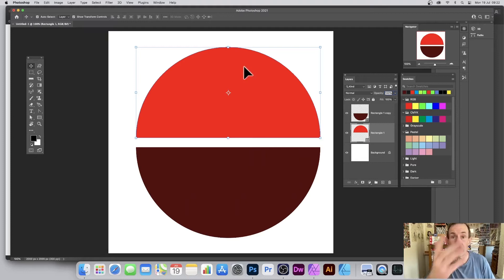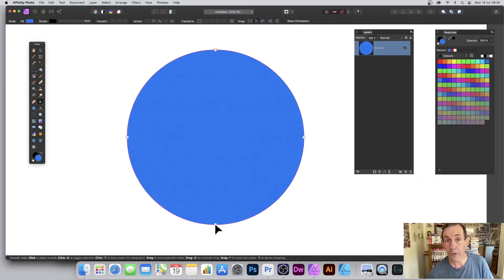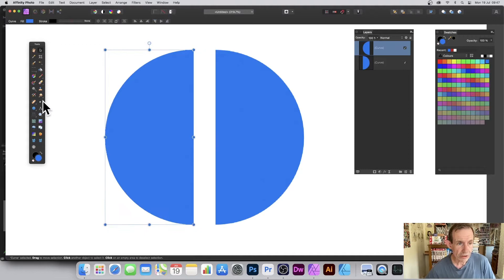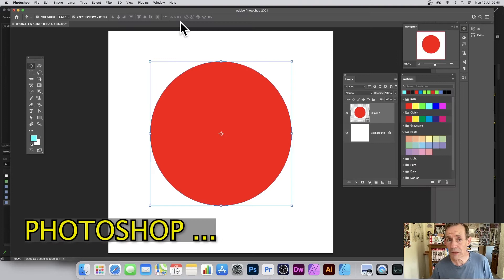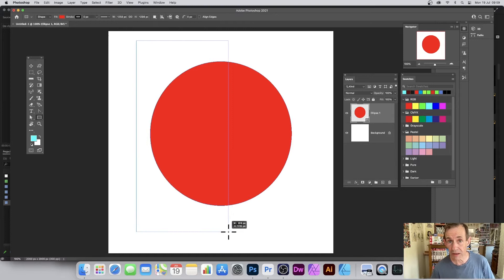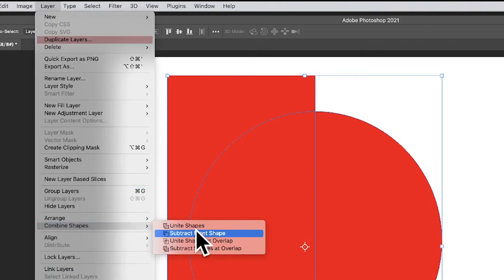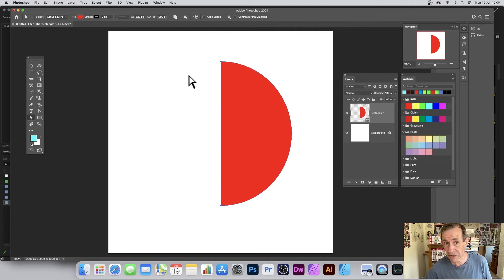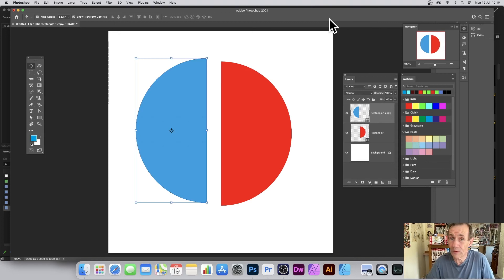Cut Circle In Half in Photoshop & Affinity Photo | How To Tutorial | Split | Graphicxtras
How to cut a circle in half, how to split a circle in half in Photoshop and Affinity Photo. Divide a circle in two (vector shapes) in Affinity Photo and Photoshop. Use the break curve / close curve feature in Affinity, use a workaround and subtract command to create two separate halves which can then be coloured etc

0:00 Affinity Photo, select circle and 'convert to curves' and node tool
0:27 Select curves / actions etc
0:40 Close curve
0:51 Photoshop
1:20 Combine shapes and subtract
1:43 Duplicate semi circle and rotate and re-color